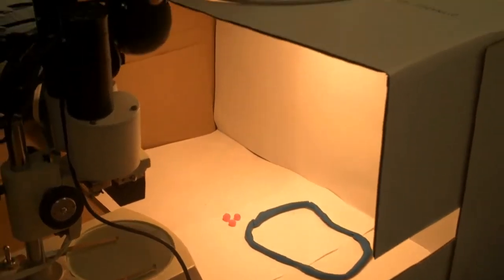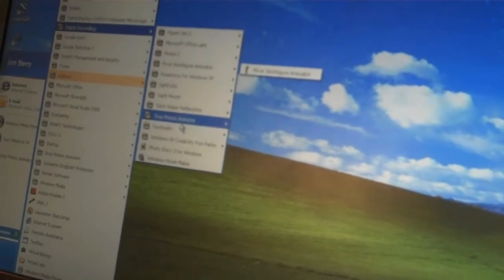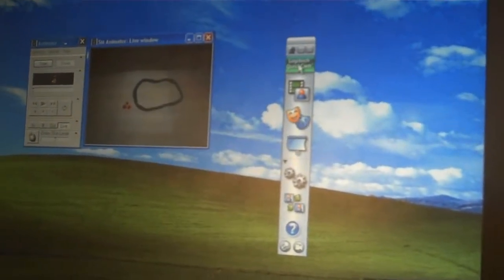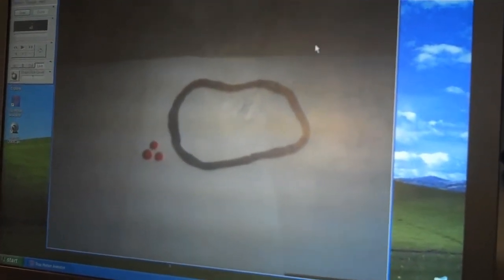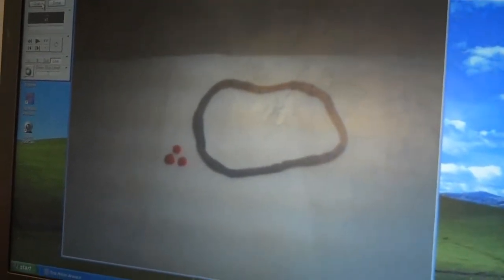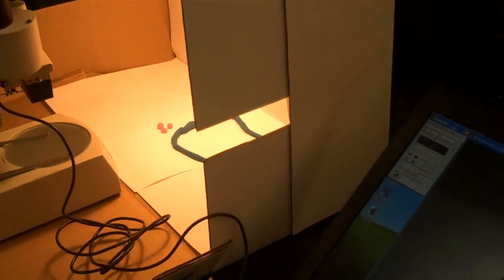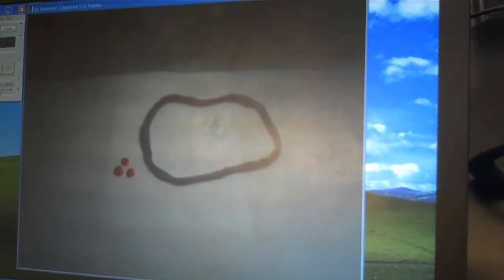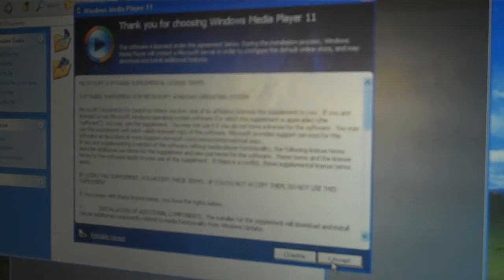Claymation with Stop Motion Animator